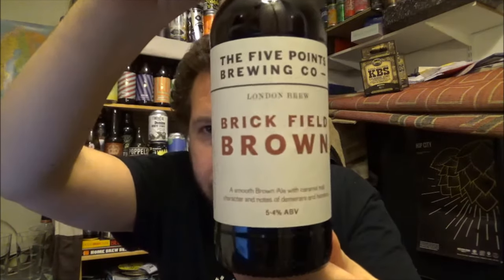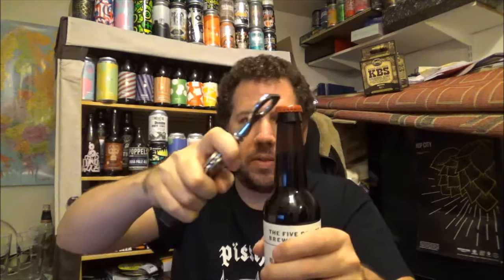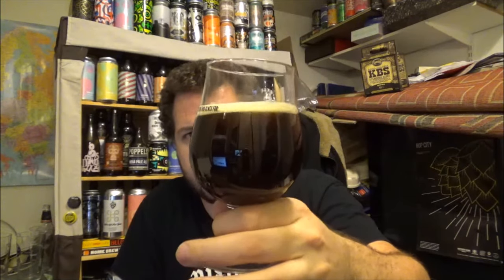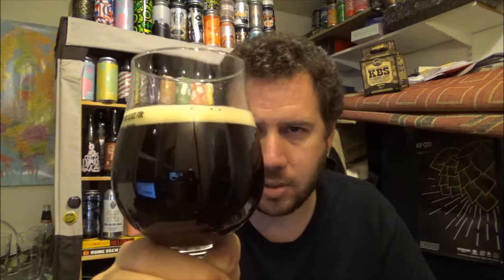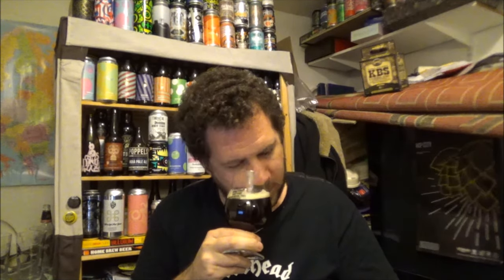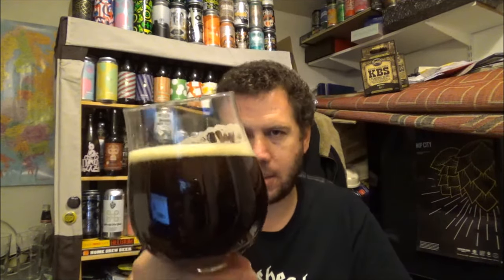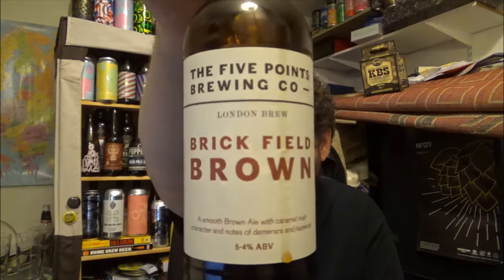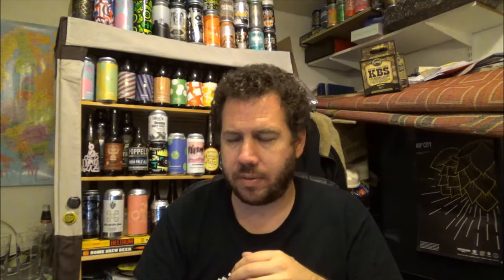#746 Five Points Brewing Co | Brick Field Brown 5.4%ABV (English Craft Beer)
Brewery - Five Points Brewing Co
Location - Hackney, London, UK 🇬🇧
Beer - Brick Field Brown
Style - Brown Ale (English)
ABV - 5.4%
IBUs - Not Available.
Reviewed on - 29th September 2017.
Commercial Description - Our take on a traditional English brown ale. Brewed with Willamette hops and with Naked Golden Oats, Brick Field Brown has notes of demerara, hazelnuts and oak wood.

Part of Beer52 monthly box for Oct 2017.